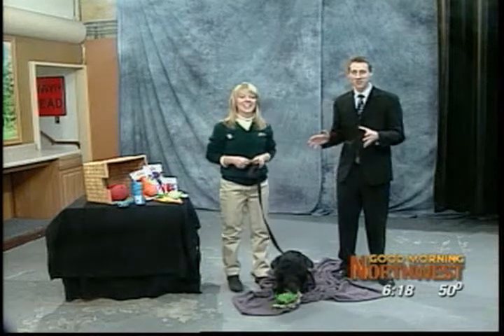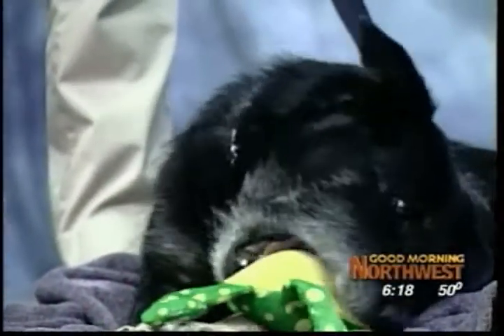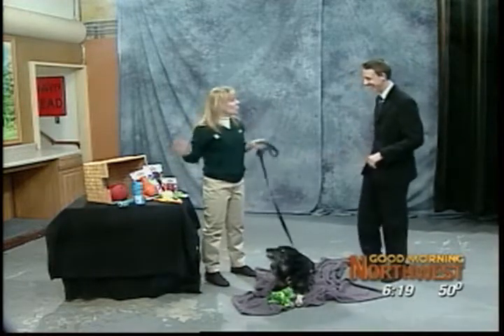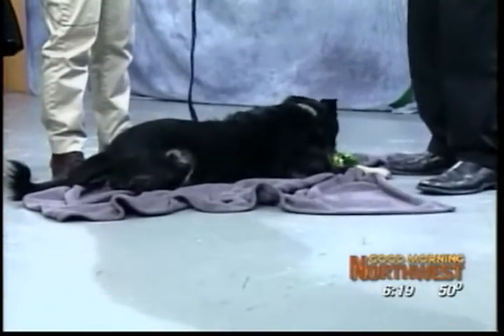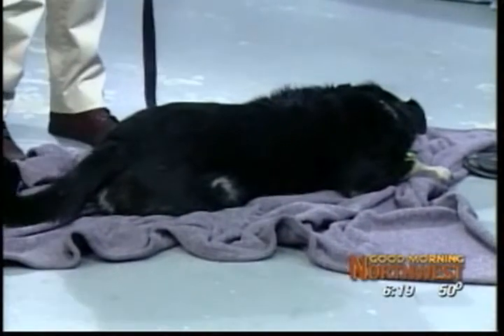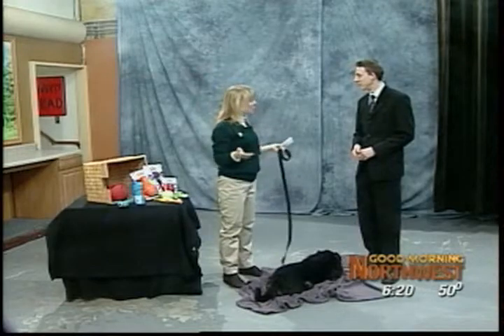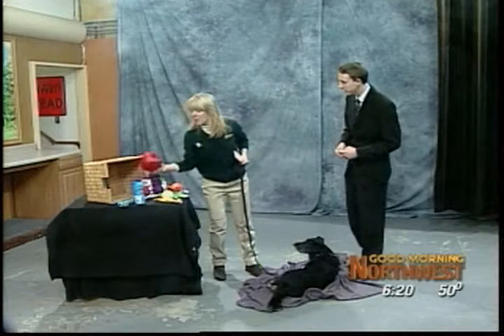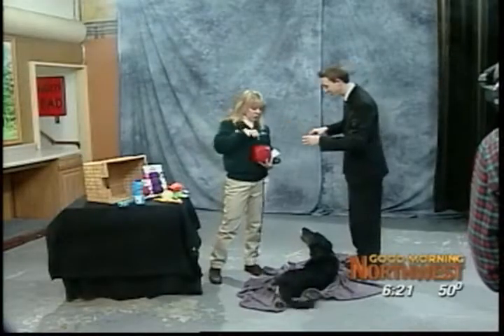Bark Busters Home Dog Training - Lisa Gerard - Keeping Your Dog Busy Indoors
Bark Busters dog behavioral therapist and trainer Lisa Gerard offers suggestions for keeping your dog busy indoors during the cold winter months.